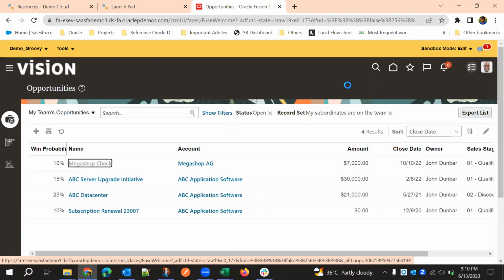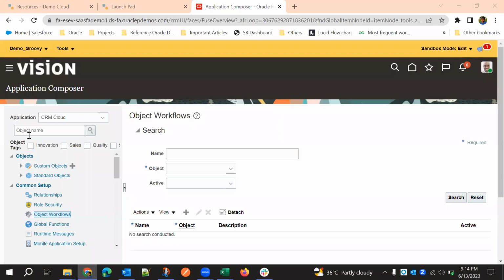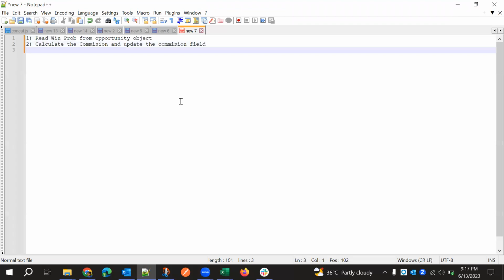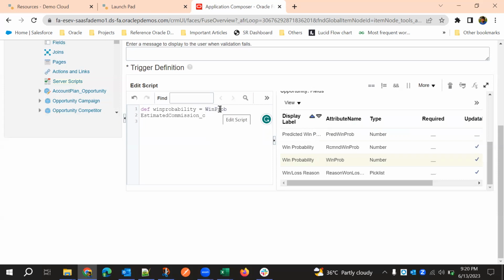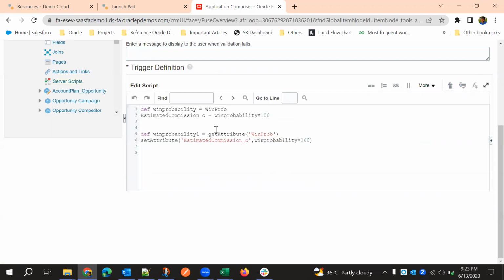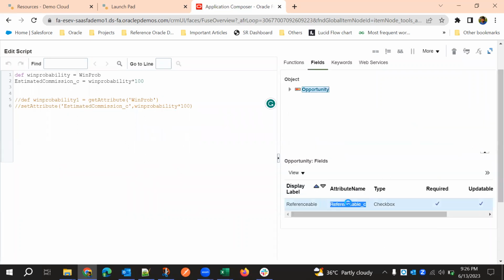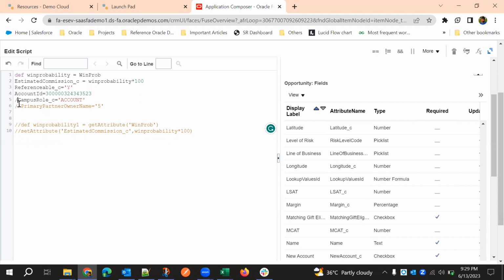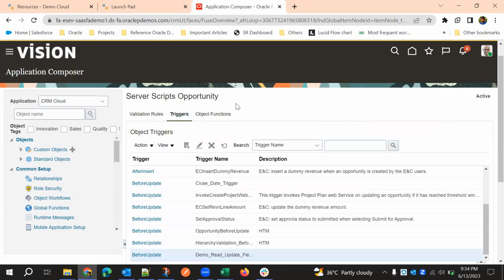07 - Get Current Object Field Values and Set Current Object Field Values in Oracle Fusion Cloud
This video explains Get Object Field Value and Set Object Field Value in Oracle Fusion Cloud.